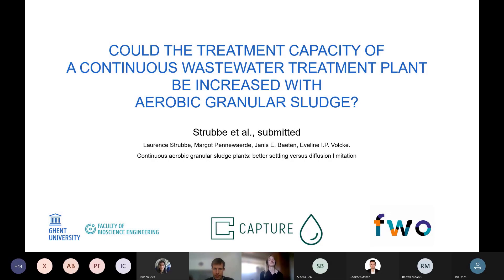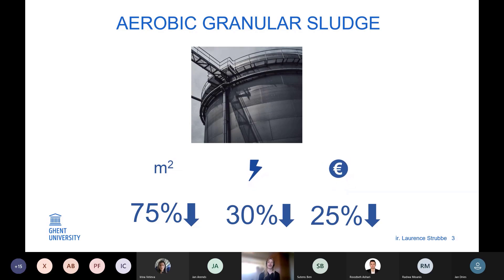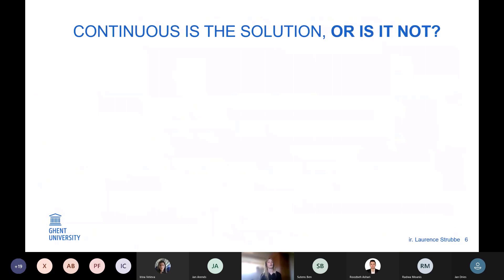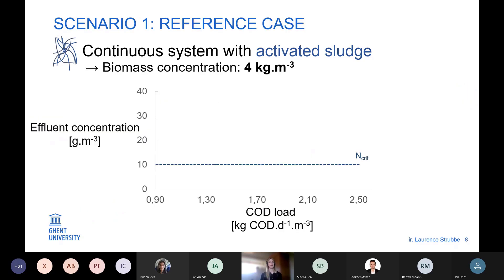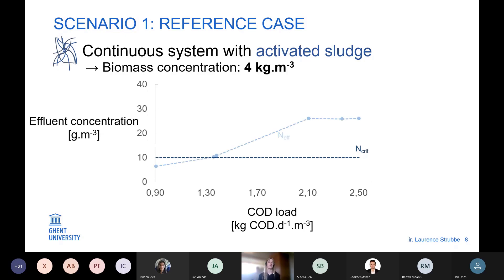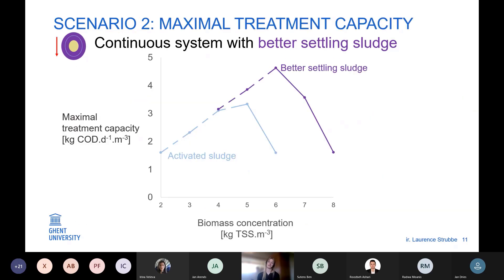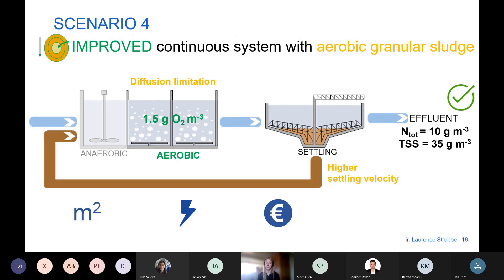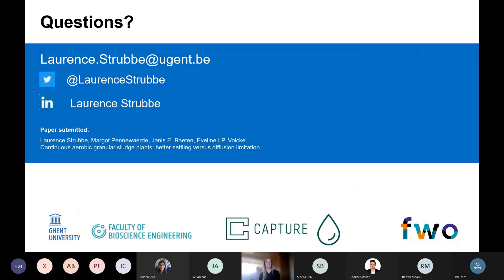Science Talks: L. Strubbe on ‘increasing wastewater treatment capacity with aerobic granular sludge’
In this Science Talk on the 28th of May 2021, Laurence Strubbe answers the question, ‘Could the treatment capacity of a continuous wastewater treatment plant be increased with aerobic granular sludge?’. Laurence is part of the research group BioCo (Biosystems Control) of Ghent University.

This work has recently been published as: Continuous aerobic granular sludge plants: better settling versus diffusion limitation